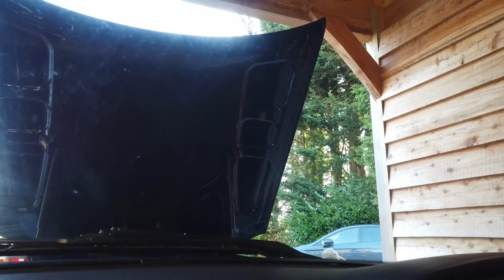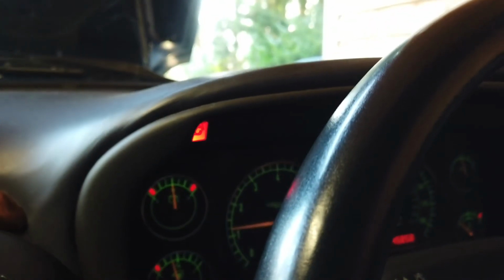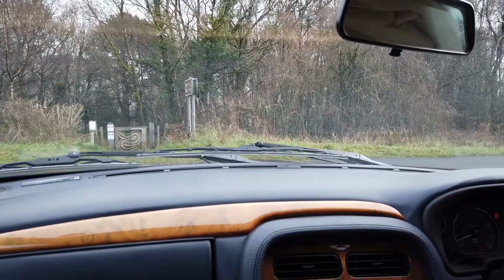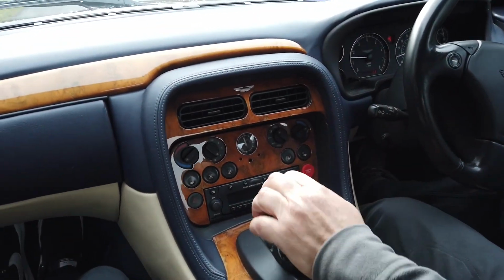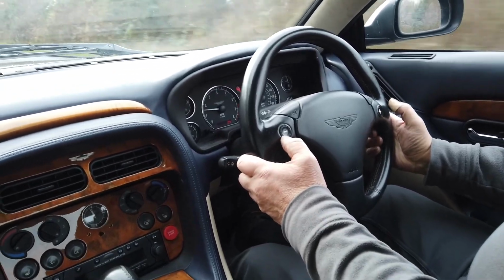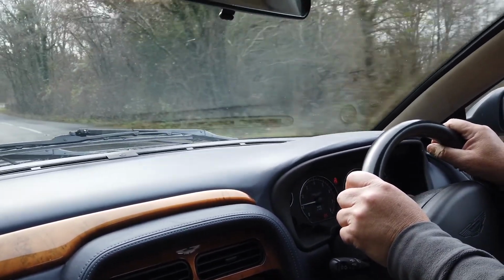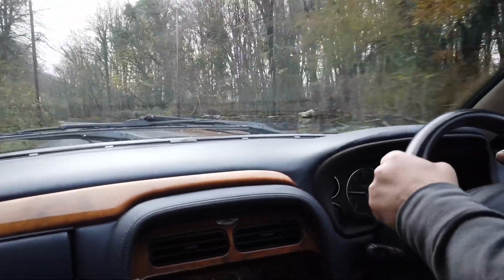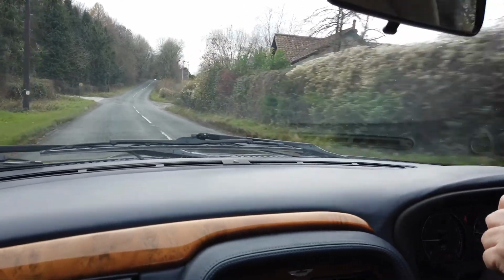2003 Aston Martin DB7 Vantage Cold Start Video